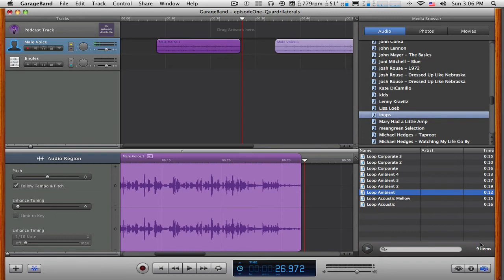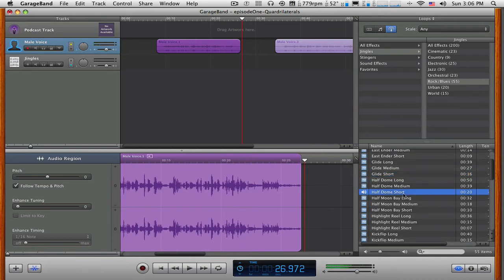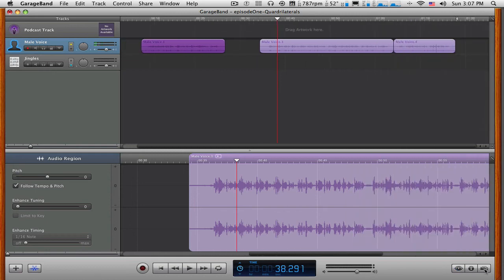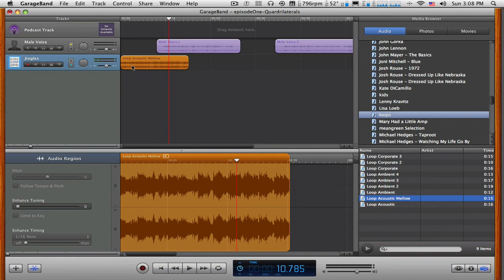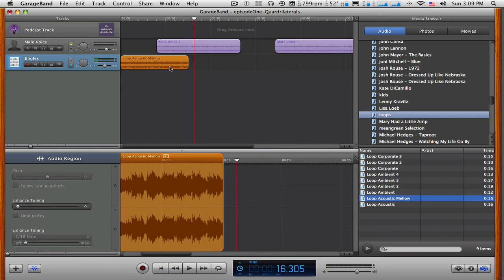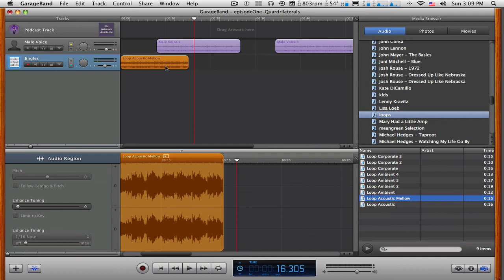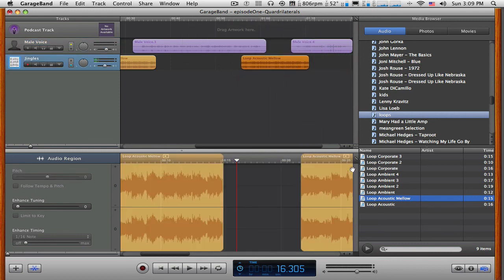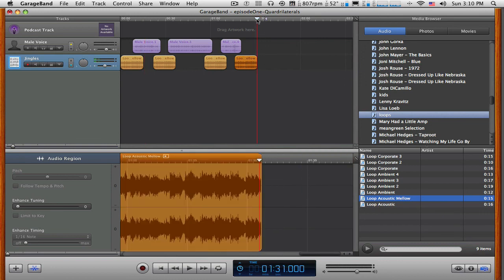Garage Band Part 4: Basic Editing and Music loops